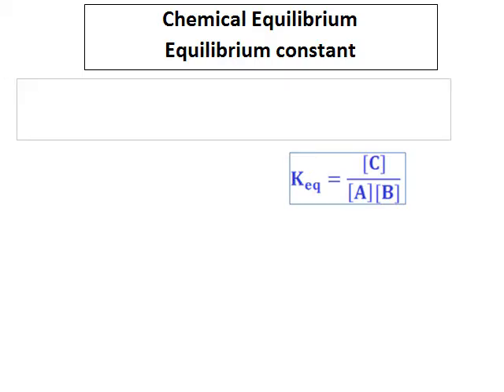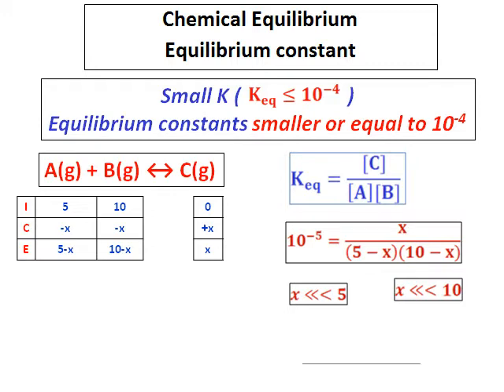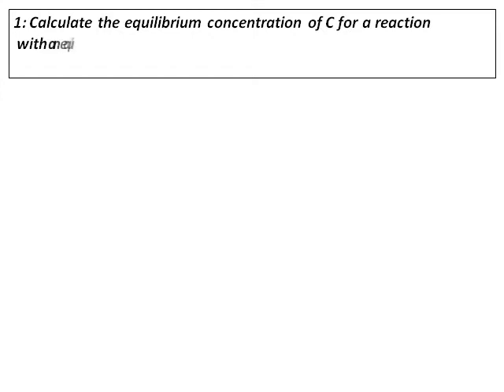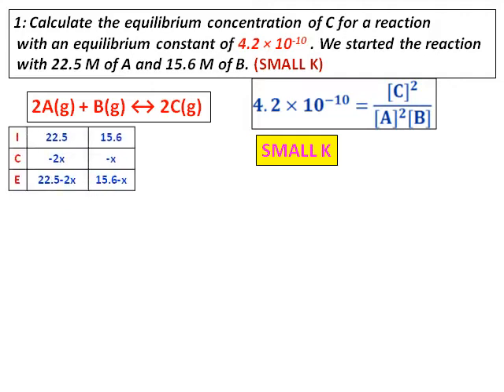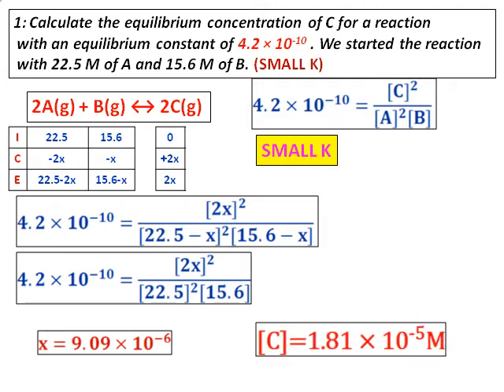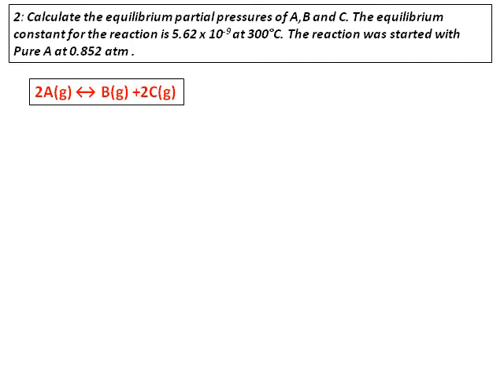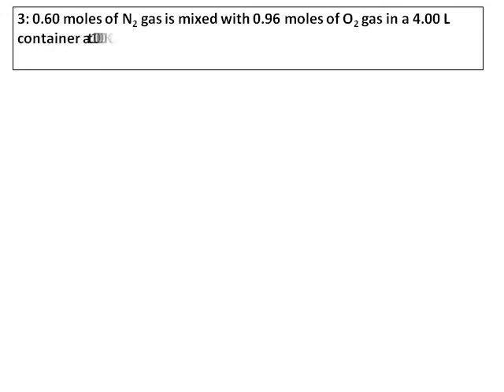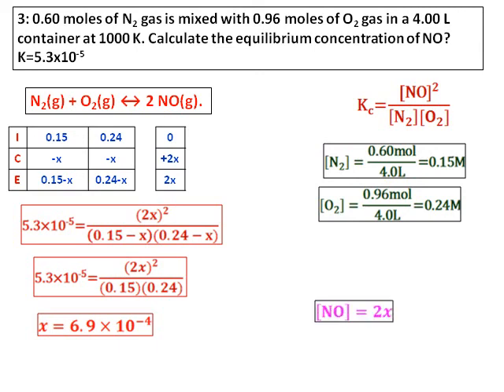5 Questions on small K new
Some solved questions using small K method